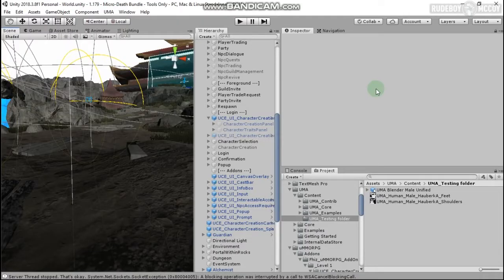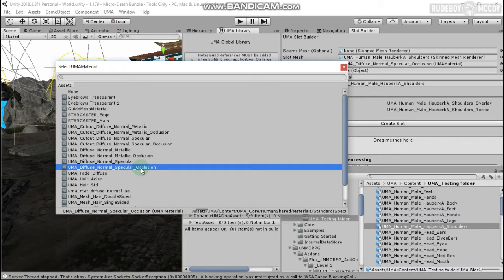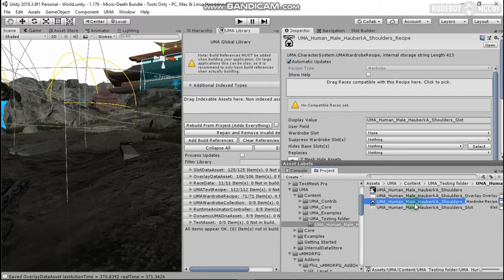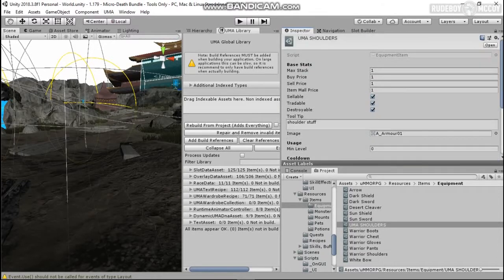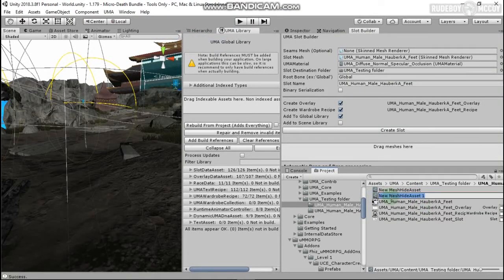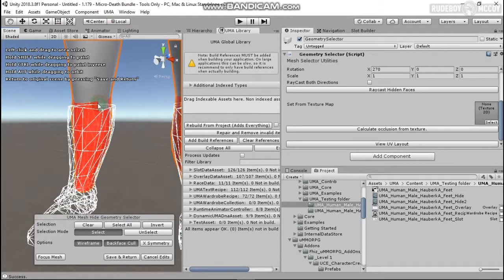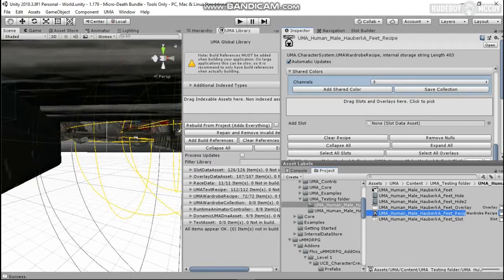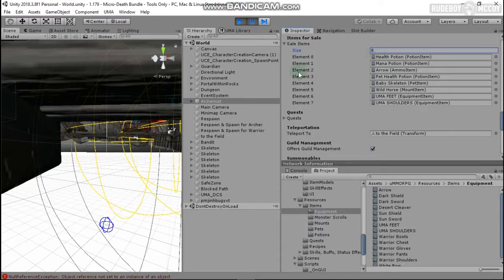UMA Armor Implementation in UMMORPG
This video is meant to show people how to add assets to UNITY for the UMA character system. At a later date more videos on cloth physics, changing avatars, adding races, changing faces, and other related UMA stuff might come.